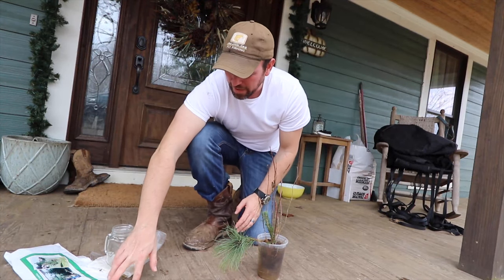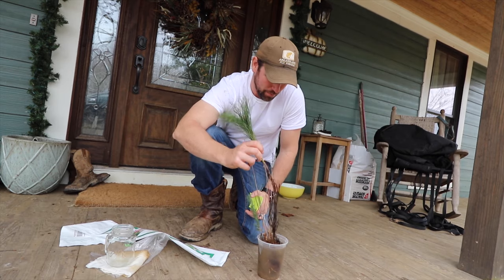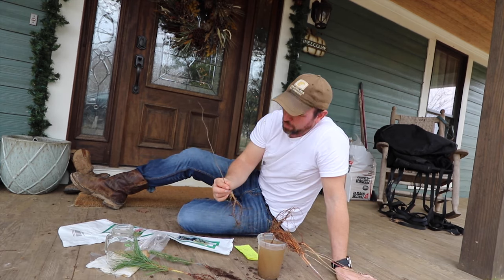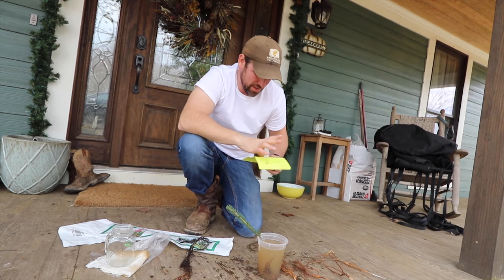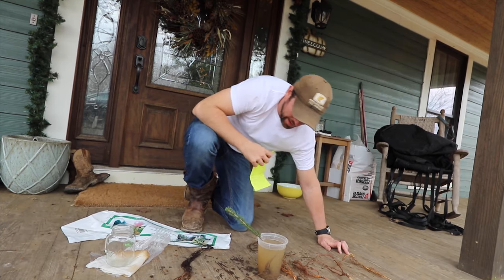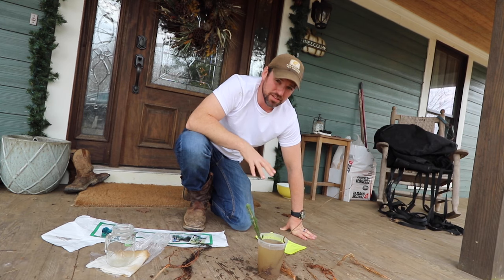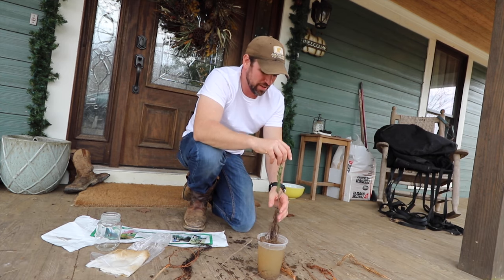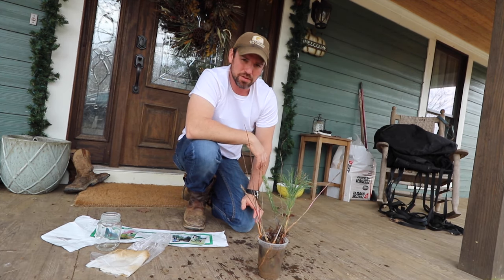FREE Trees... Well Kinda Free... A Great Return on an Arborday Membership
Get 10 Free Trees when you join Arborday.org
Here are the trees we got and what to expect in your package of trees.